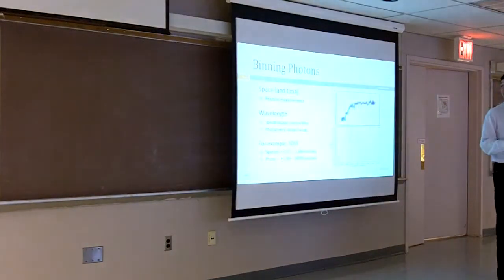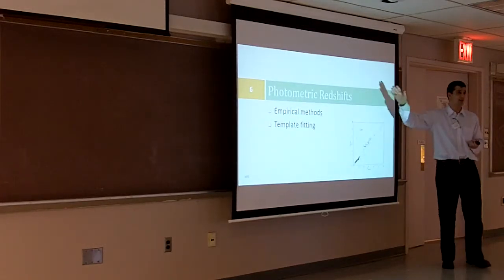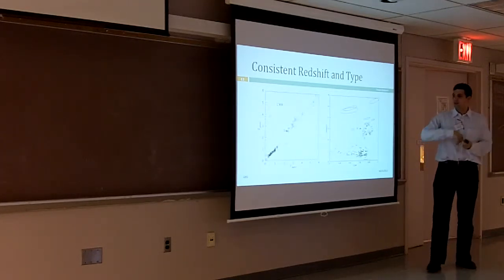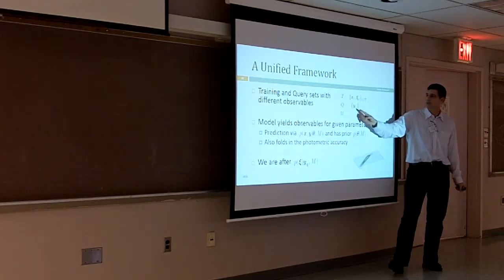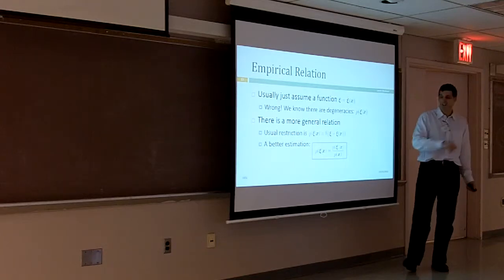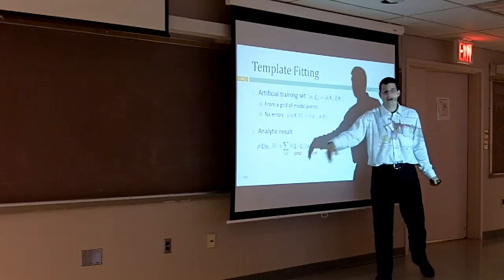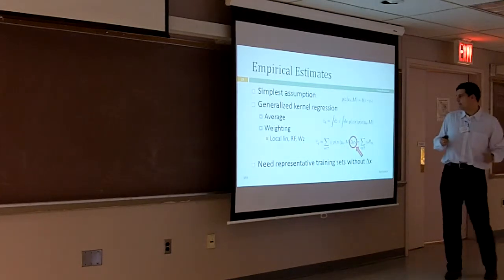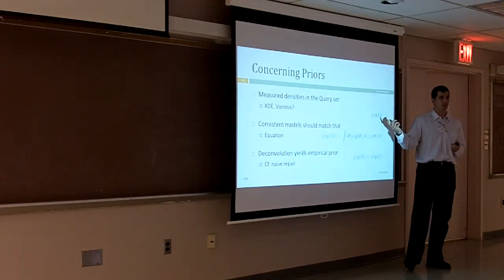CESS 2011 20110225 Tamas Budavari (Johns Hopkins University)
Speaker: Tamas Budavari (JHU/Physics and Astronomy)
Title: Bayesian Inference from Photometric Surveys